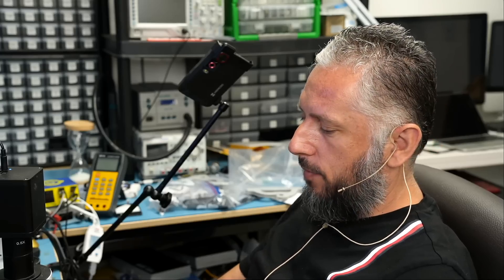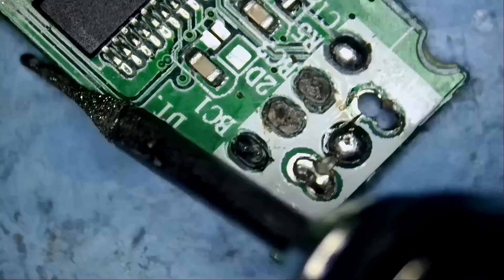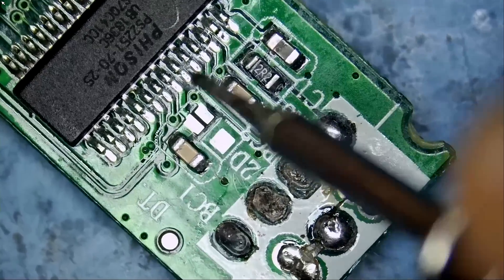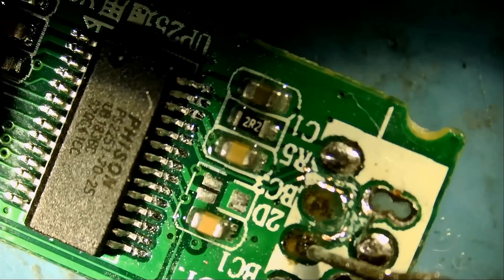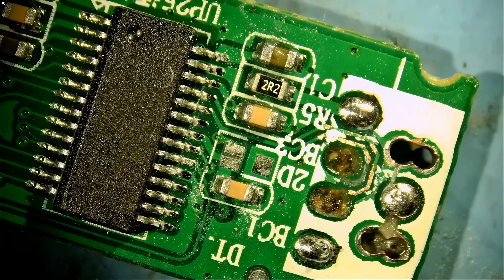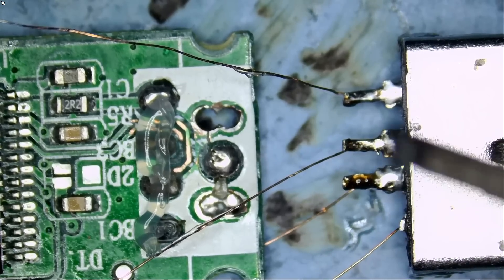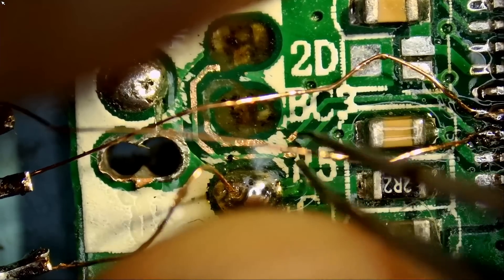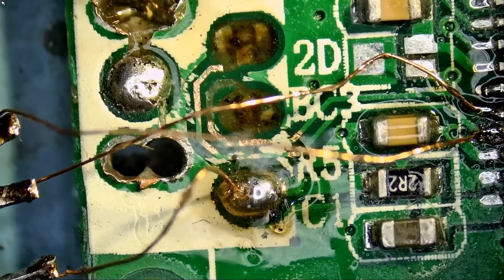Broken USB Flash Drive Repair and Data recovery. Hidden Traces.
NorthridgeFix
19365 Business center drive, Unit 7

NorthridgeFix
19365 Business Center Drive, Unit 7